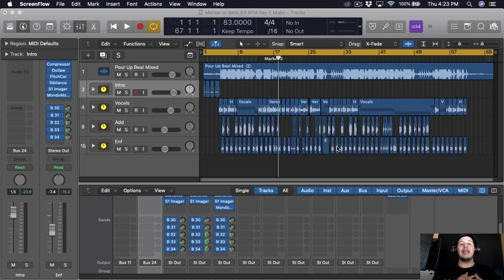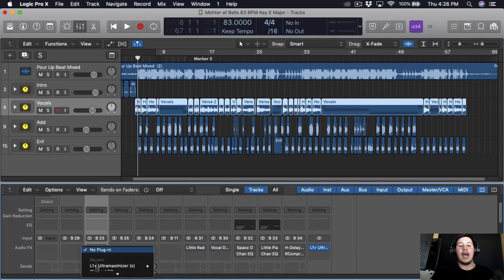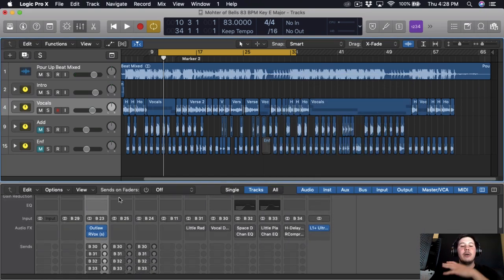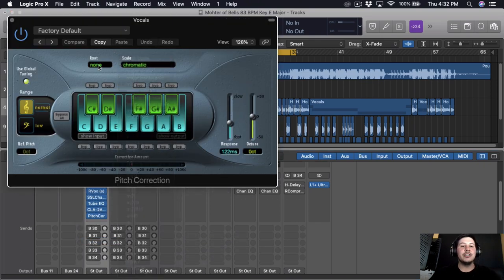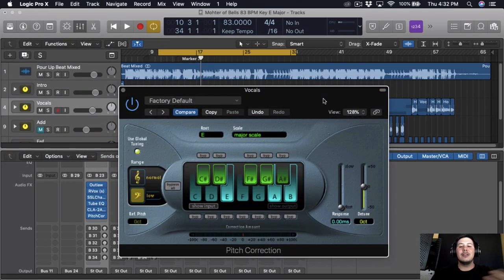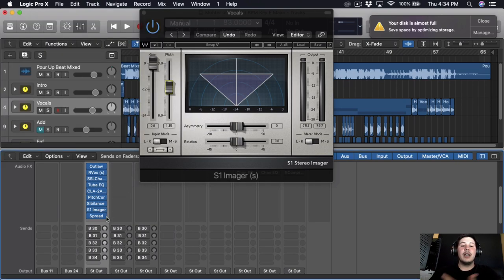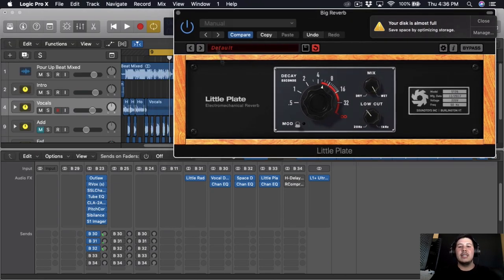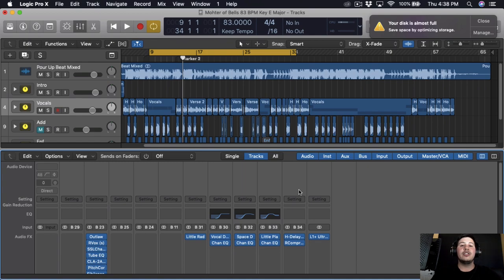How to Mix Young Adz UK Type Vocals like a Pro *Free Template (Logic Pro X)